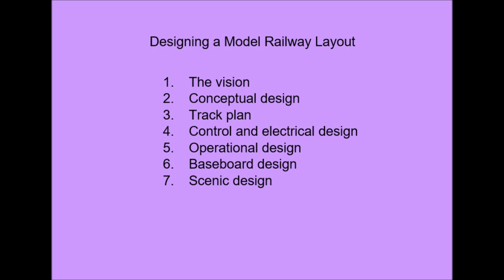Designing a model railway : Introduction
The first in a series of videos looking at the aspects that require consideratioon when designing a large or complex model railway layout.  These same steps apply to smaller, simpler layouts but in many cases, you don't realise that you are going through the process.  This series looks at the process by which I designed my perfect layout.  Hopefully, the process will be useful to you whne you come to design yours.